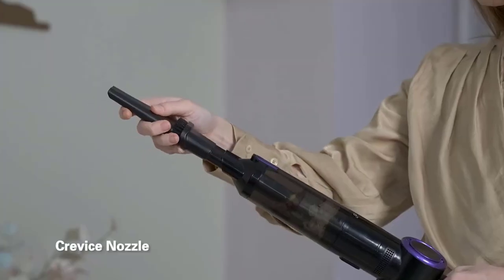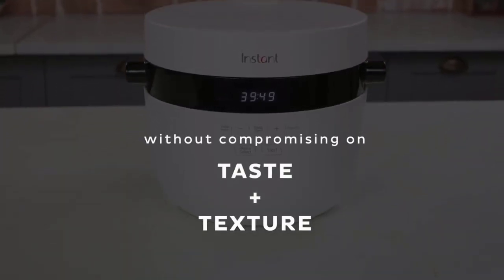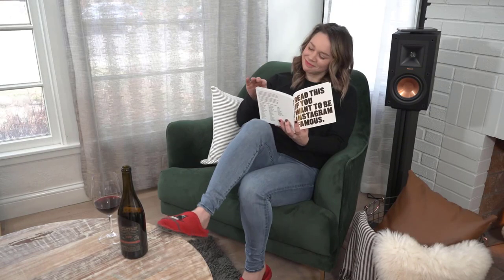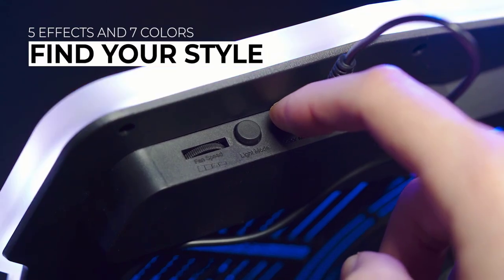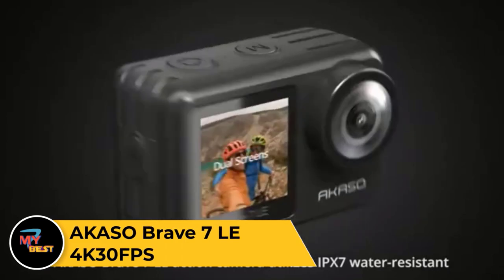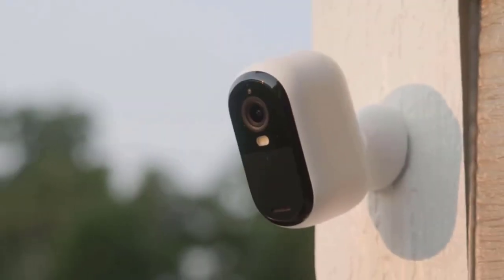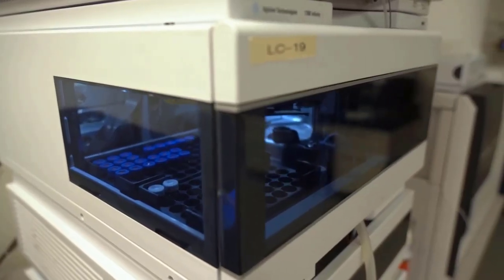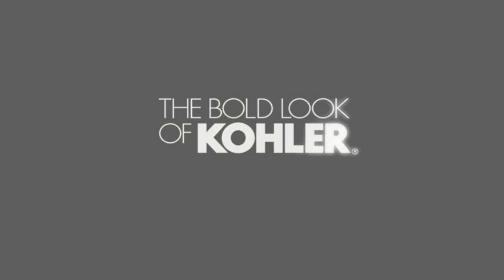Very Necessary Product in 2024 | Best for All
💯Hello, today we present "Very Necessary Product in 2024." If you need to buy The Best Product, we gathered for you some presentation video with save one of the most important thing in your life - YOUR TIME. Hope you enjoy this presentation!

my 7 best
product review
product review channel
reviews
best gadgets
latest gadgets
smart technologycool
gaming chair
gaming pc
cool things to buy on amazon
amazon gadget
cool amazon products
gaming laptop
gaming desk
gaming monitor
gaming keyboard
new gadgets
home gadgets
gaming computers
kitchen gadgets

Not: The image, picture and videos belong to the respected owners. I am not owner any of the image, thumbnail image and videos  used in this videos.

In this video Portions of footage are not original content produced by my 7 best. Portions of stock footage of products were gathered from multiple sources including, manufacturers, and various other sources. "All claims, guarantees, and product specifications are provided by the manufacturer or vendor. My 7 Best cannot be held responsible for these claims, guarantees, or specifications"